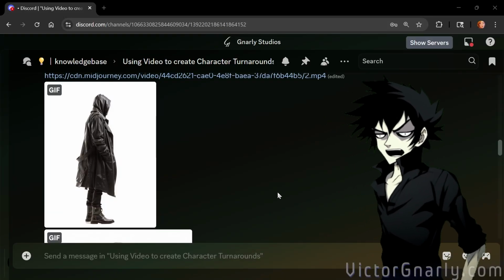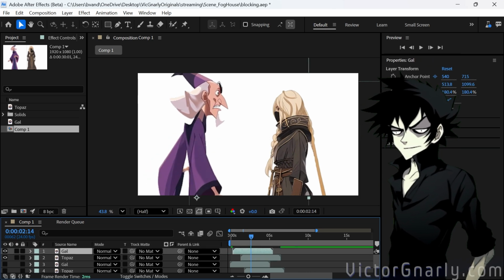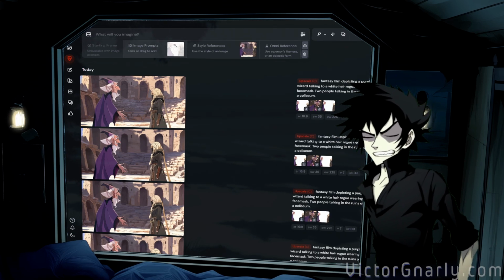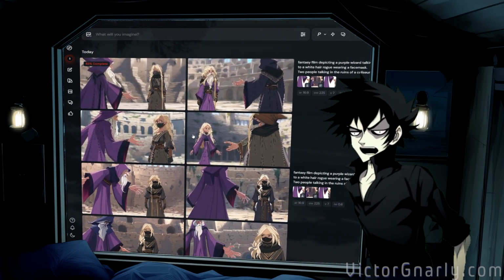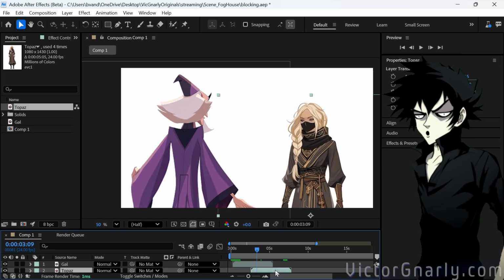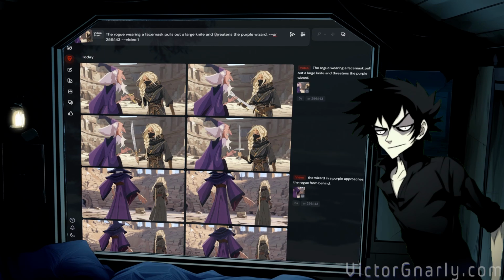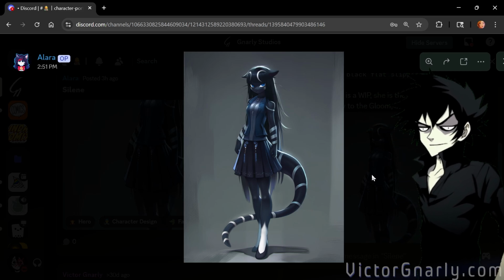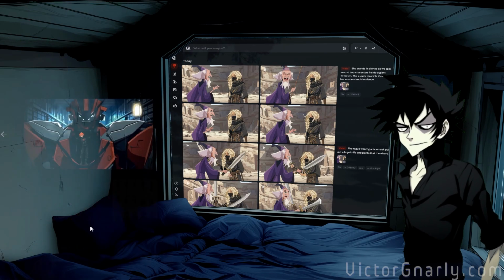Blocking with your Character Turnarounds [full stream]